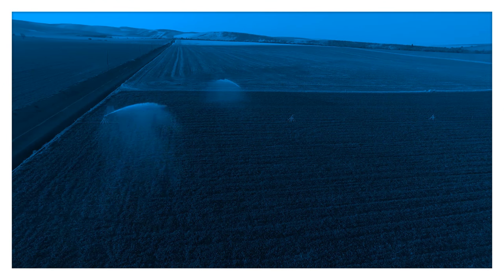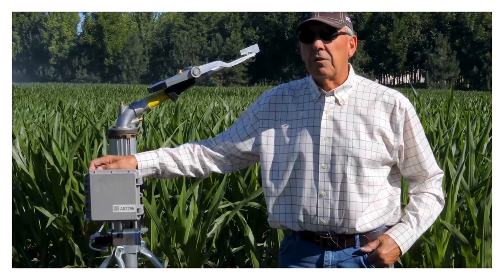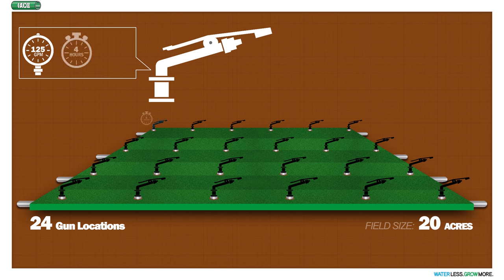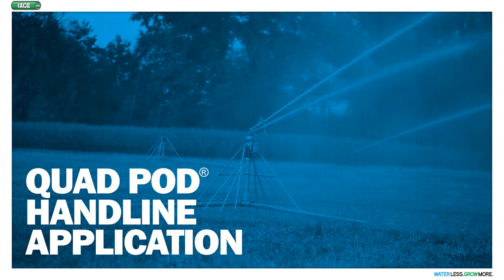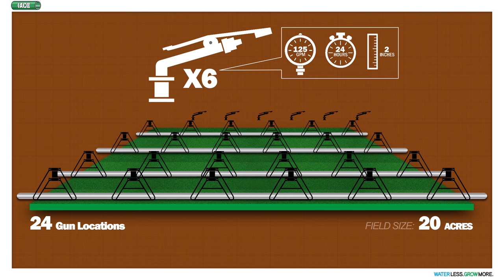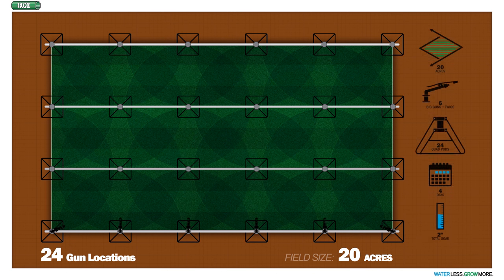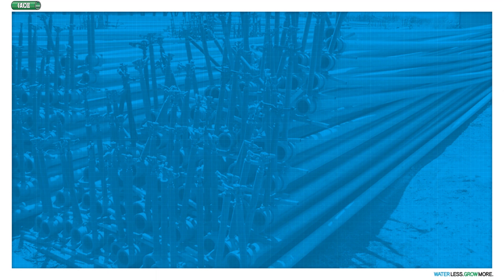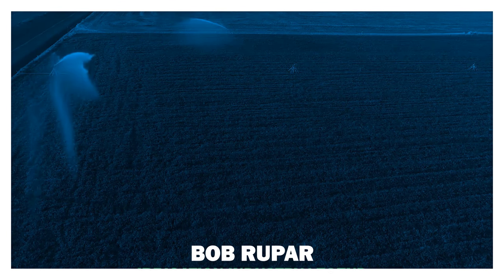Automated Precision Irrigation Using Big Guns®!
Industry icon Bob Rupar explains how using Big Guns® in tandem with the IACO Quad Pod® and the Nelson Twig® can turn old irrigation pipe into an Automated Precision Irrigation System for odd shaped fields. boombacks.com